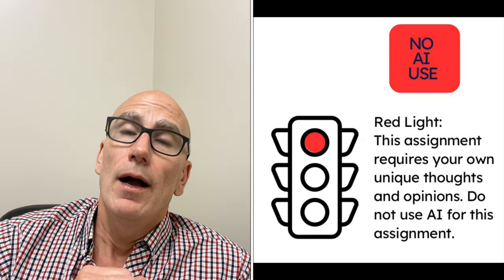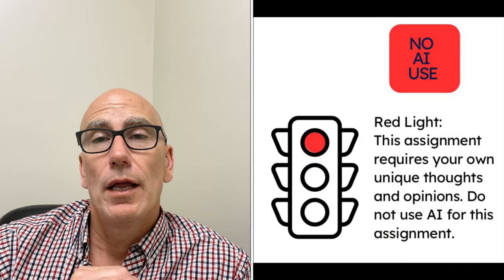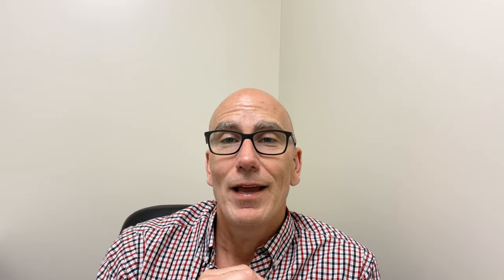Learning Strategies 35 Module 3 Part 2